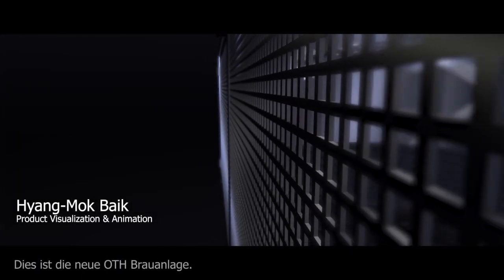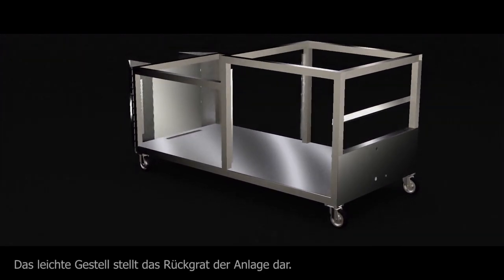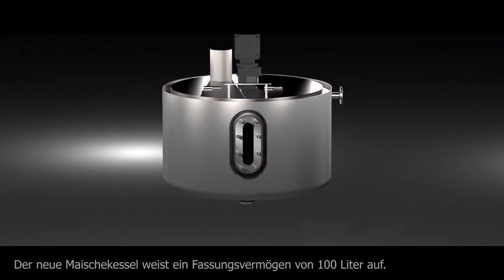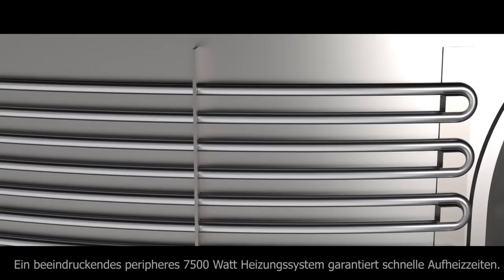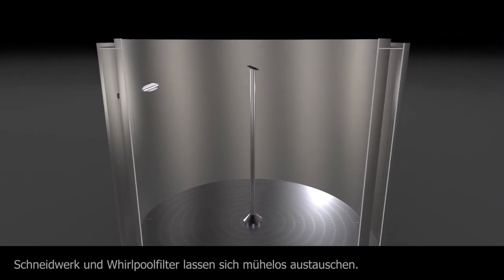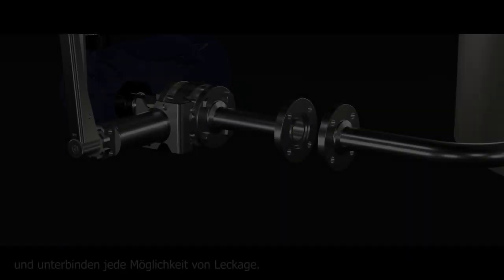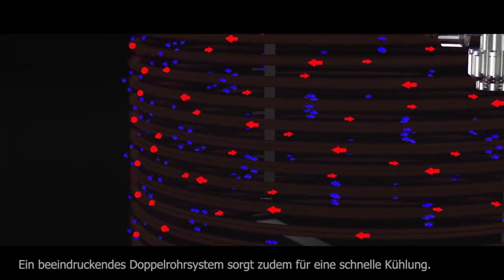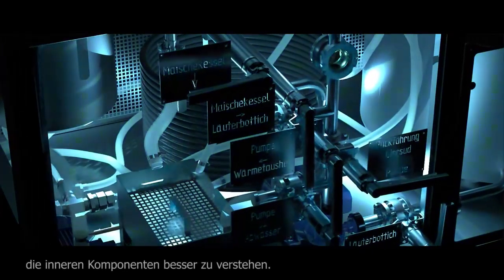Projekt Brauanlage - Vorstellung der Anlage I Fakultät Maschinenbau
Gemeinsam mit dem Kooperationspartner Krones AG konzipierten Studierende der Fakultät Maschinenbau im AW-Fach „Verfahrenstechnik Brauprozess“ im Wintersemester 2019/2020 eine Brauanlage.
Video: Hyang-Mok Baik